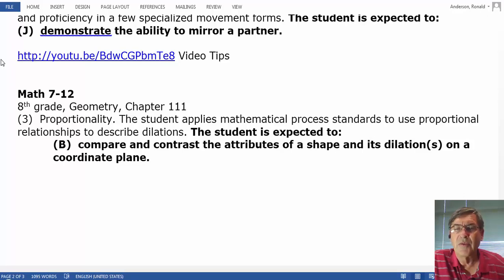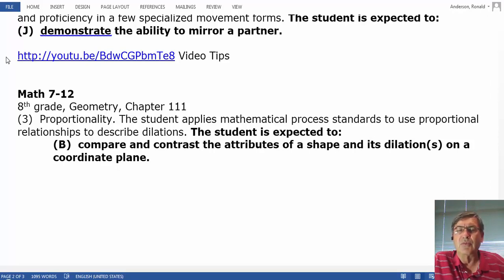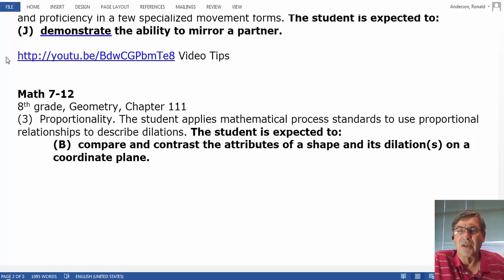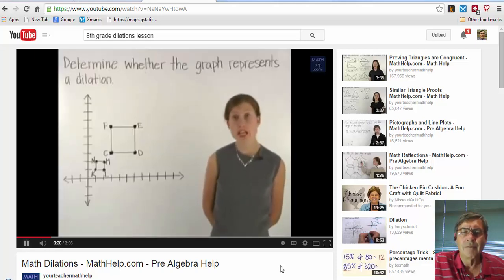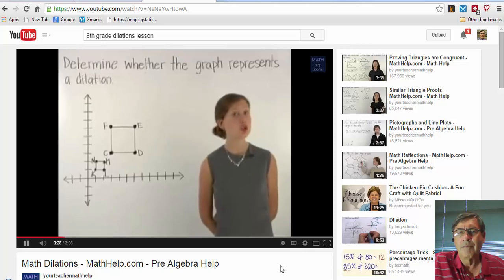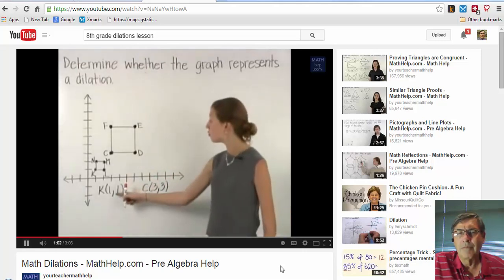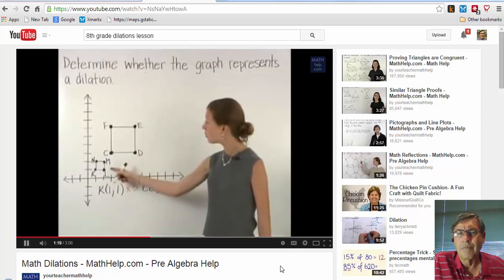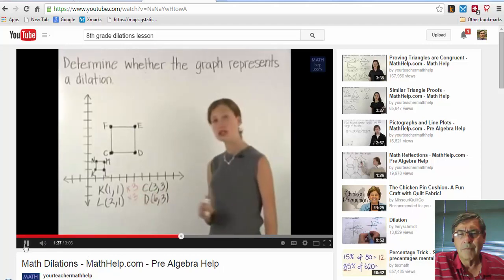LP Math Dilations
Tips for my students starting their assignment.